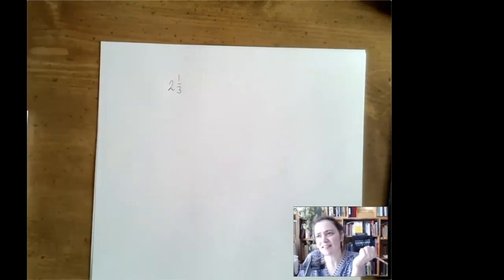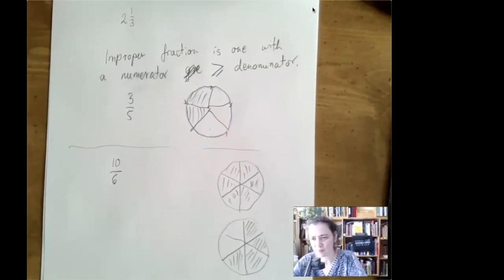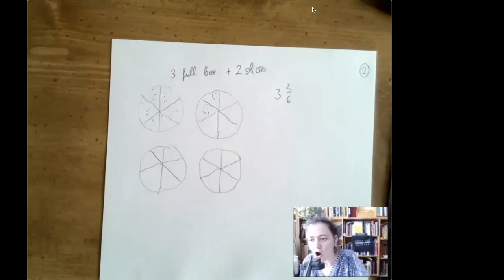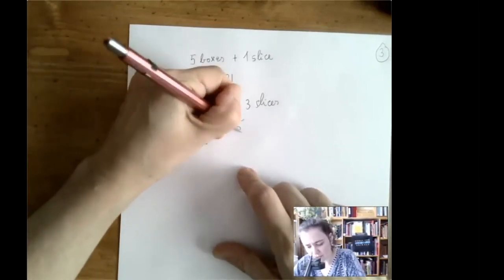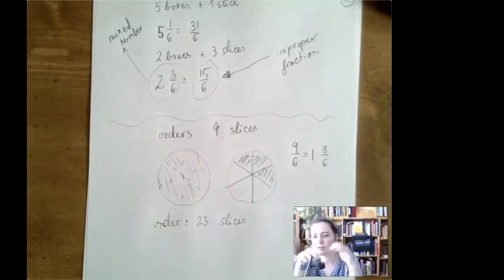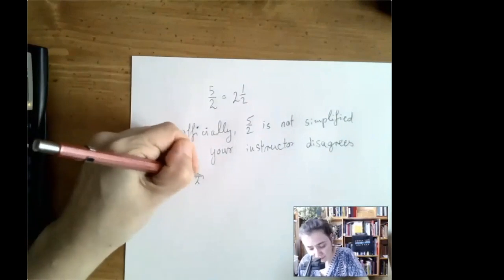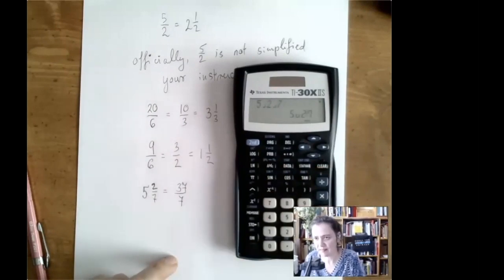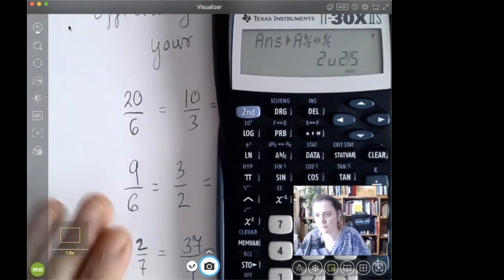Fractions - Part 3 - Improper Fractions and Mixed Numbers